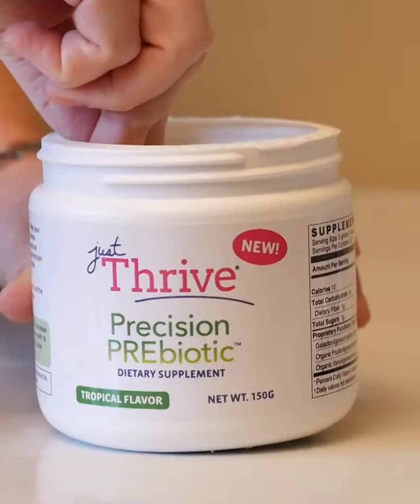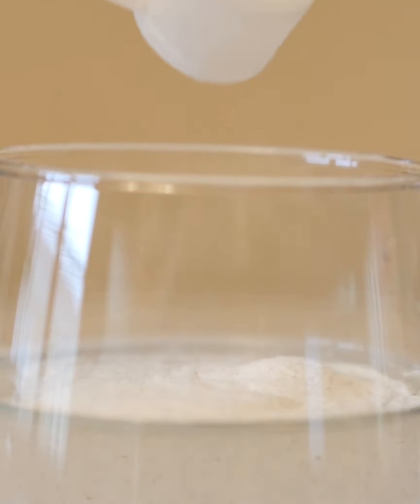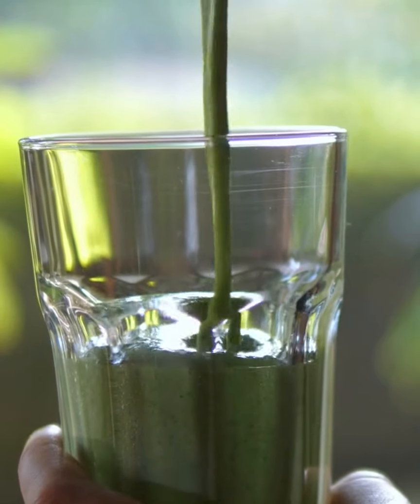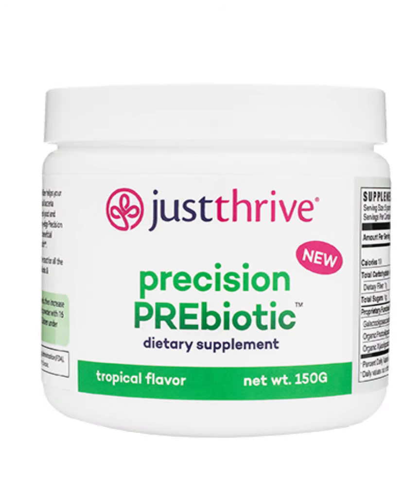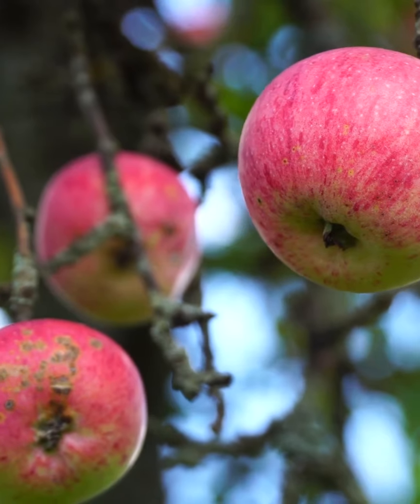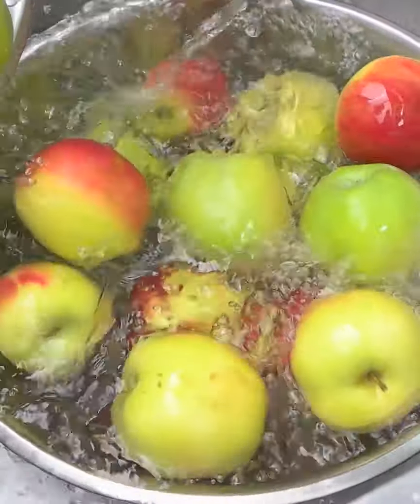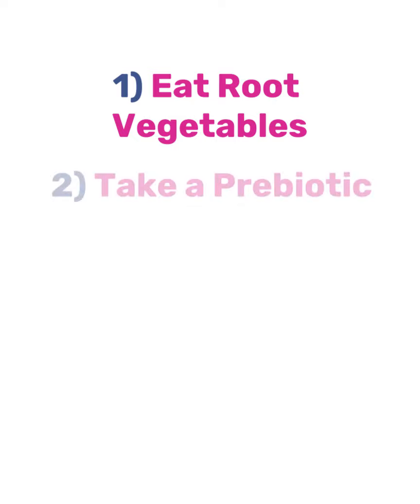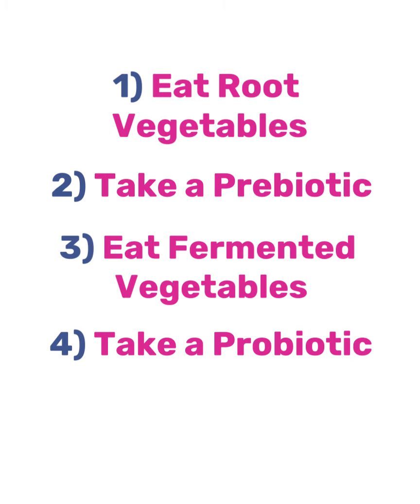5 Steps to building a healthy microbiome IG 2